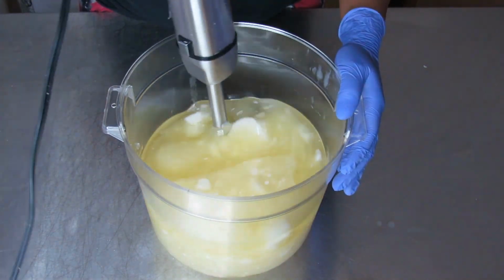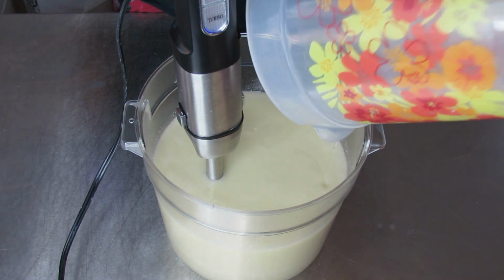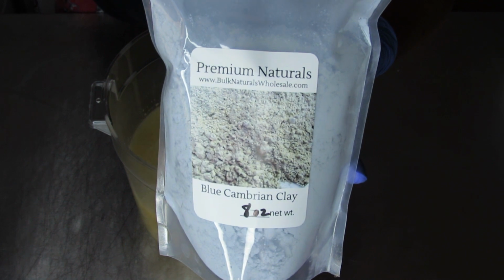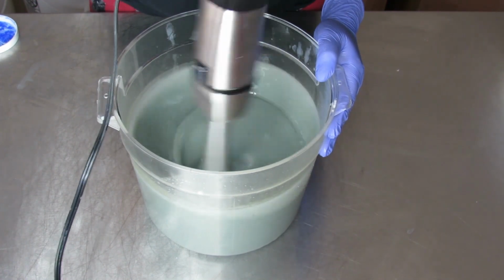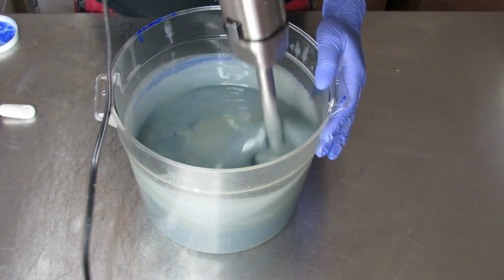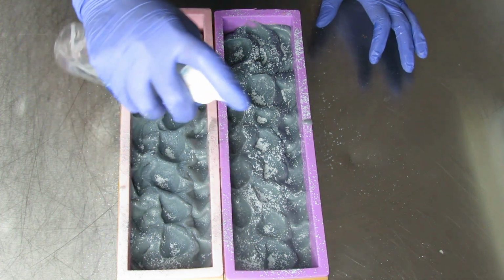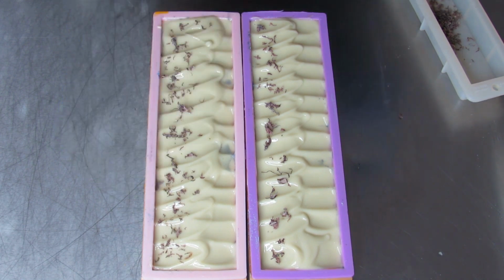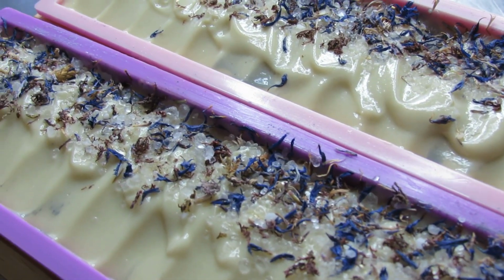Making Soap with Sea Moss | Petals Bath Boutique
Kia Paylor
Charlotte Court House, VA
23923

Log Splitter Soap